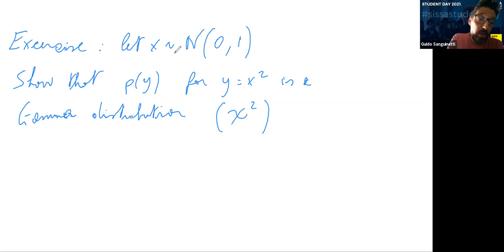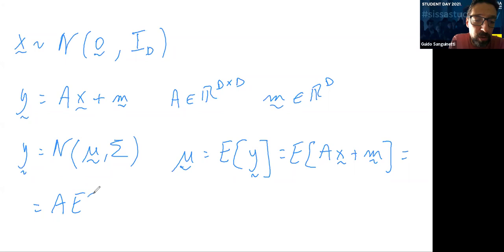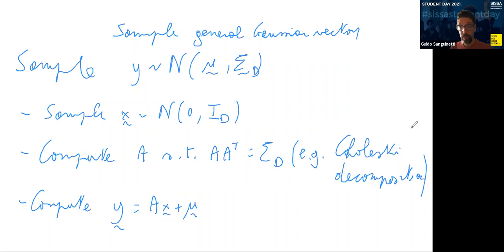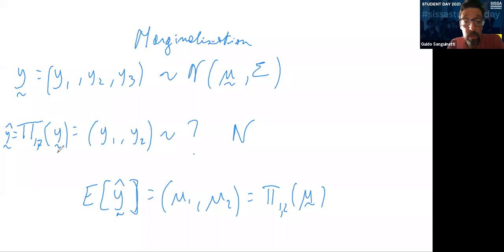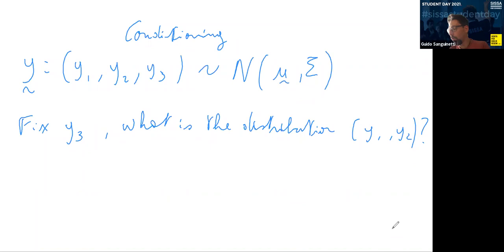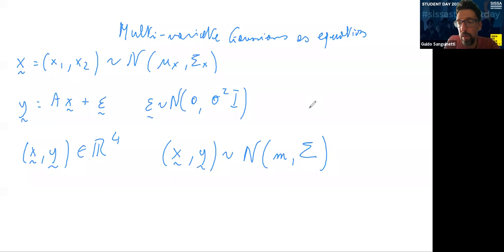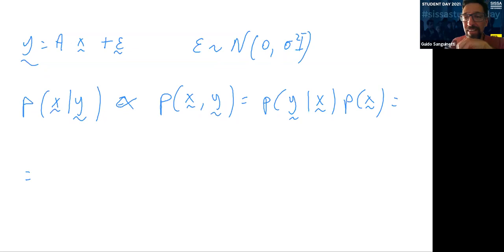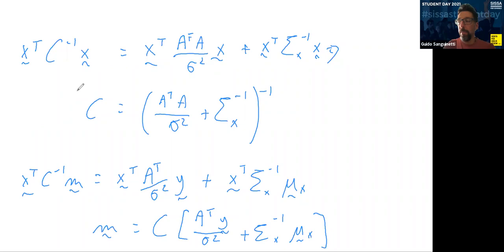Probabilistic Modeling and Bayesian Inference - 3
Speaker: Guido SANGUINETTI (SISSA, Italy)

2021_02_25-14_00-smr3556.mp4